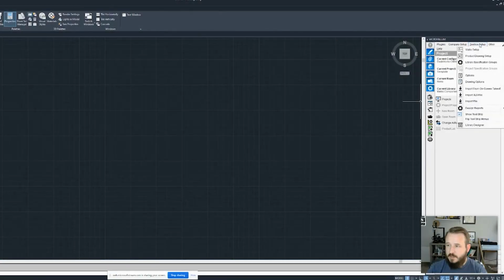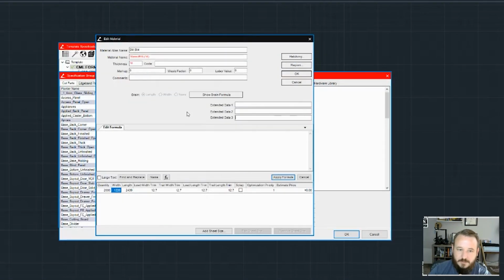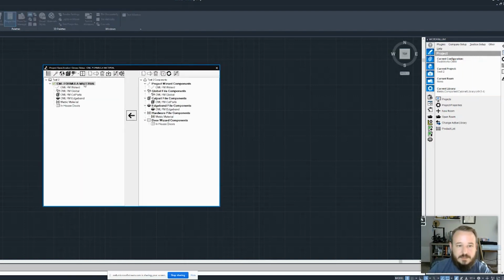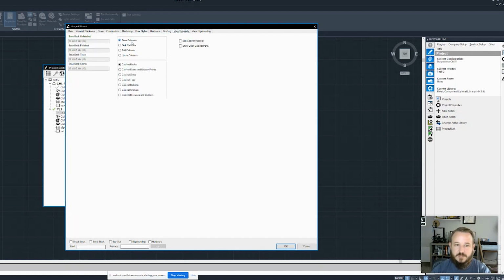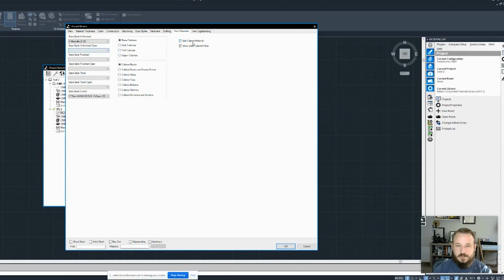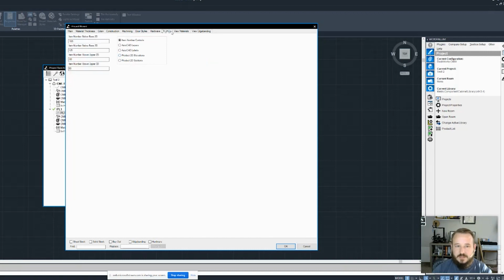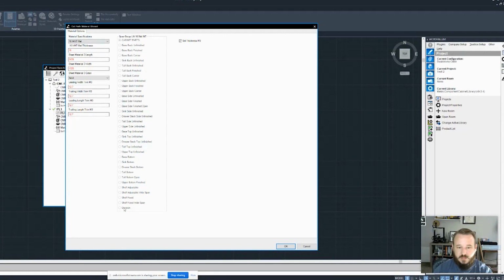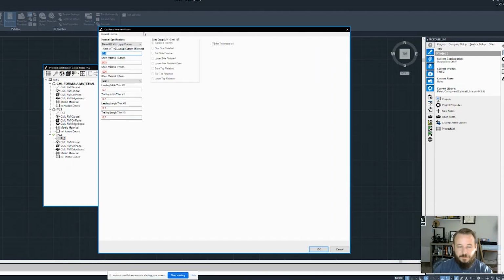Effortless Spec Group Setup with Microvellum's Formula-Driven Material Solution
In this episode of DuckWorks Millwork Solutions, host Jacob Edmond dives into the world of formula-driven material spec groups using Microvellum software. Discover the power of customization as Jacob showcases how different spec groups and projects can have unique definitions for formula-driven materials. Learn how global and project wizard variables can be utilized to easily set values for these materials. Jacob also demonstrates the handy "cut parts wizard" feature, allowing for efficient management of material thickness across an entire job. Witness the seamless integration of DuckWorks into Microvellum libraries and witness the magic of setting up spec groups with ease. Whether you're a seasoned user or a newcomer, this video will lower the barriers and provide valuable insights into the world of Formula Driven Material Spec Groups with Microvellum.

0:00:00 - Introduction to formula driven materials in Microvellum
0:01:16 - Explanation of using formula driven materials with global variables
0:02:06 - Setting up spec groups using wizards
0:02:53 - Copying a spec group and setting up a new project
0:03:22 - Defining material codes and attributes in the wizard
0:04:20 - Viewing and editing material names and attributes
0:04:55 - Selecting predefined formula materials for different parts
0:05:26 - Customizing grain direction and other settings
0:06:03 - Setting up custom hardware options
0:06:39 - Lowering the barrier of entry and simplifying setup
0:07:41 - Setting material thickness for multiple spec groups
0:08:21 - Viewing and modifying material usage across spec groups
0:08:56 - Setting up a new spec group using the copied wizard